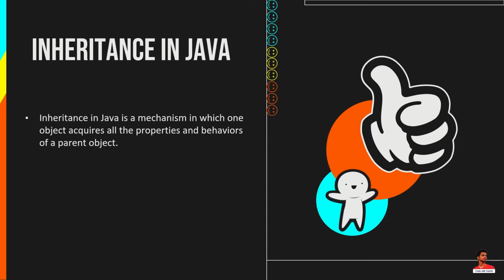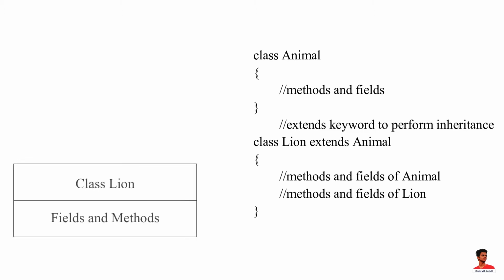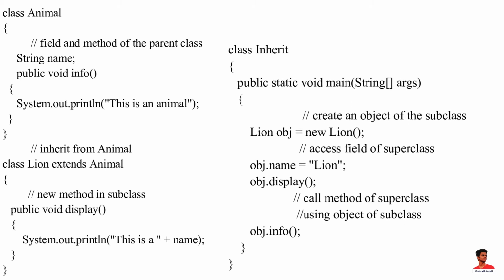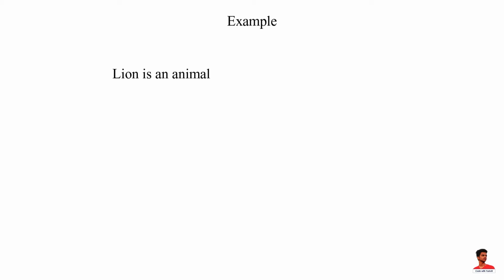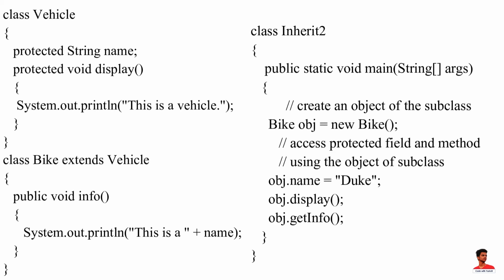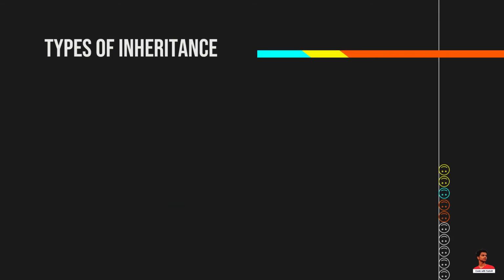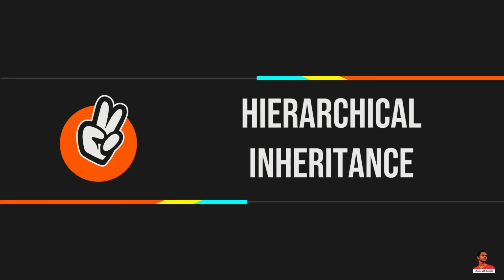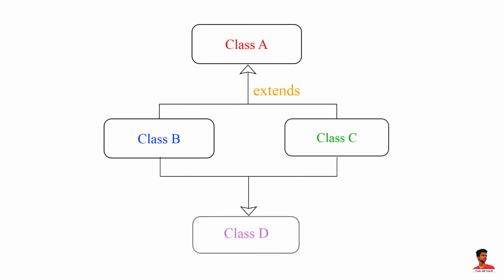Inheritance in Java | OOP's Concept | Java Tutorial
In this video, you will learn about Java inheritance and its types with the help of example.